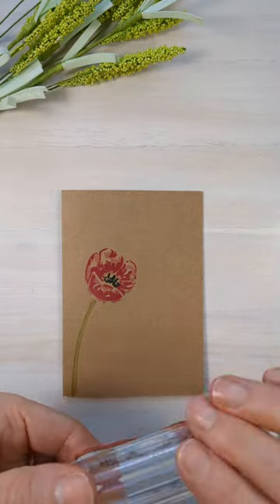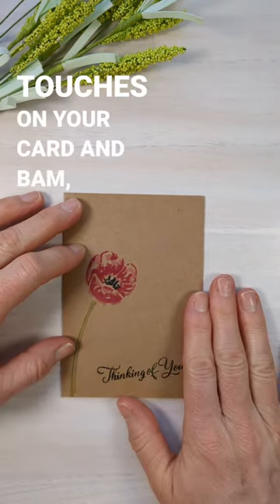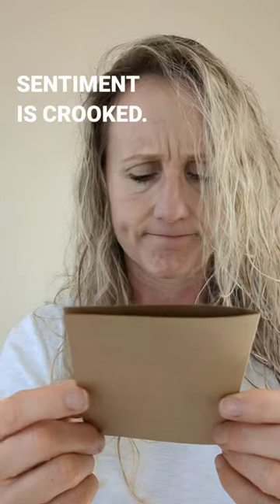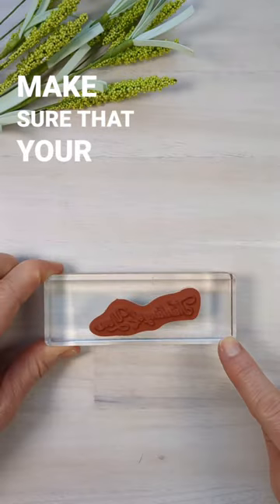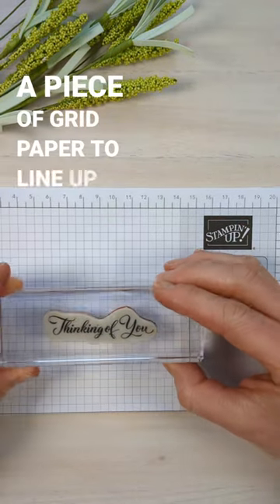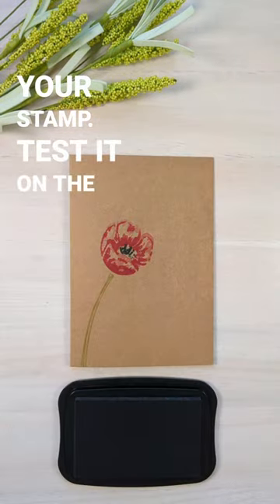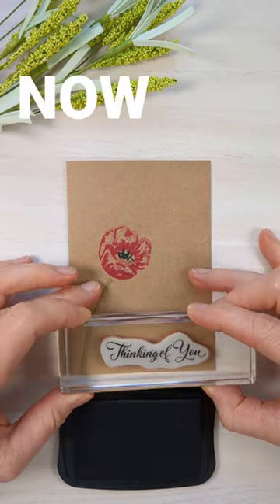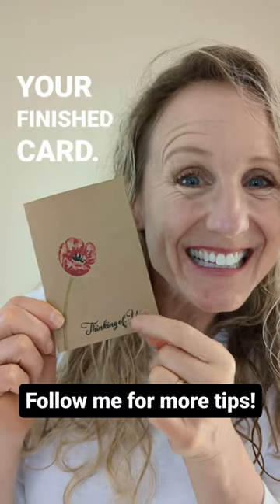Stamp Straight | Juli's Tips!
FRUSTRATION is when I stamp my sentiment crooked!  Has this happened to you?  I have a tip to help!  🌞